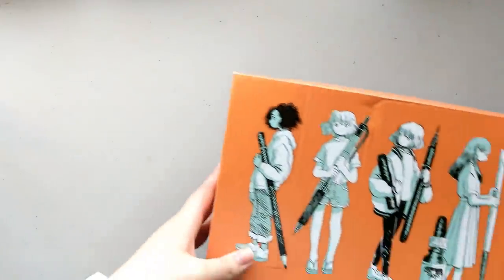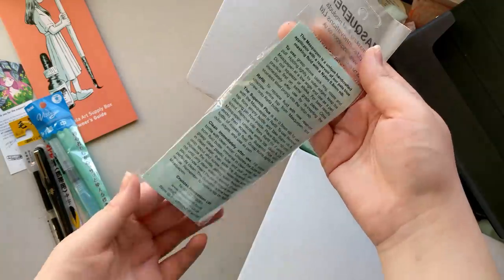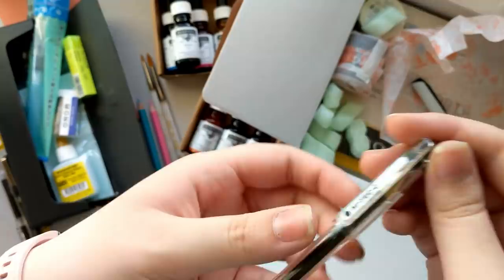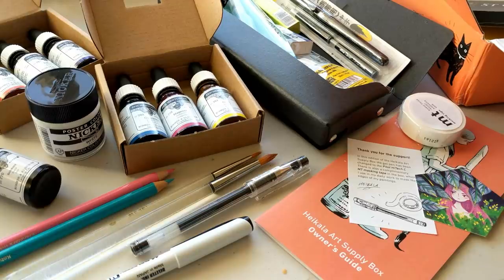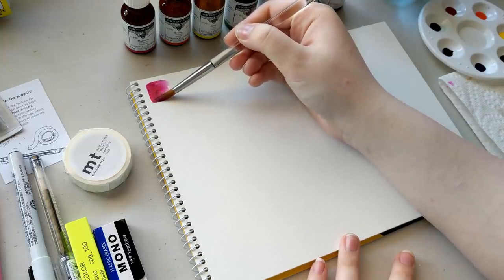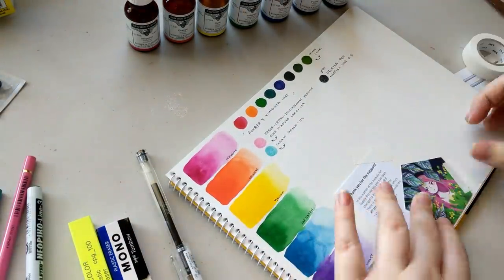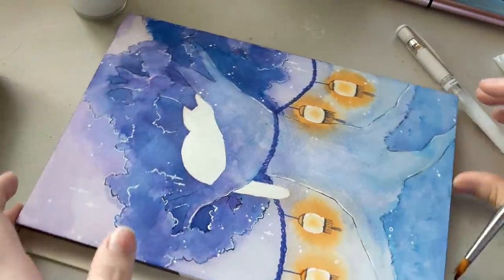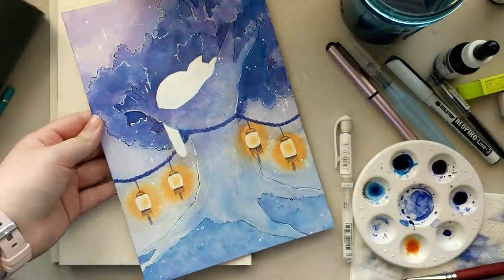ﾐ☆ Heikala Art Supply Box | Unboxing + Demo